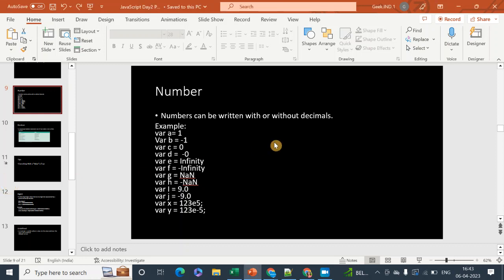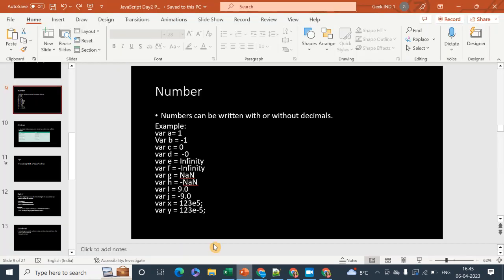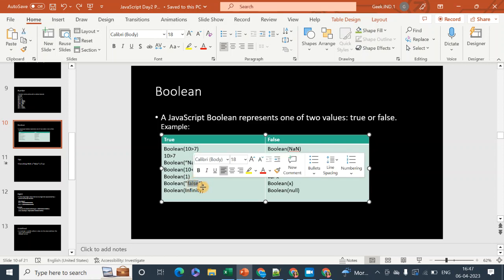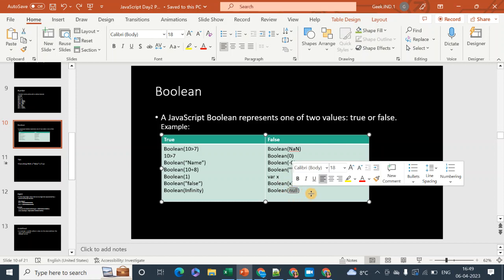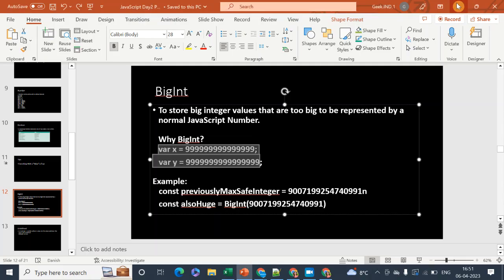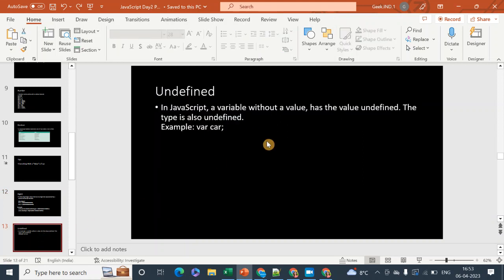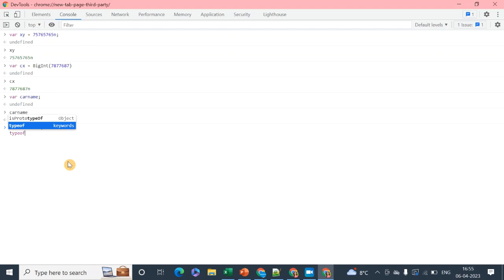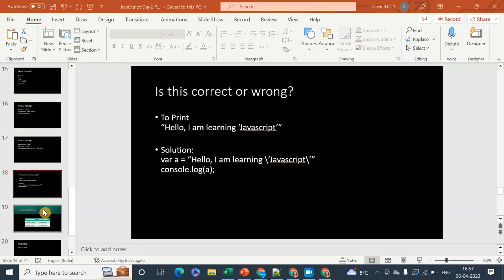Javascript Data Types Part 2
This video covers few data types such as Number,Boolean,BigInt, and undefined with Exam model questions